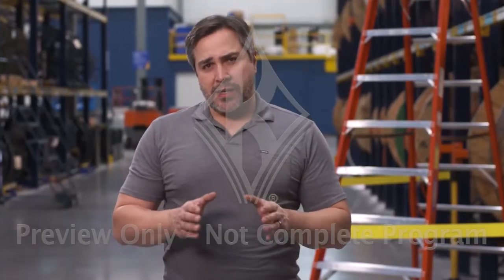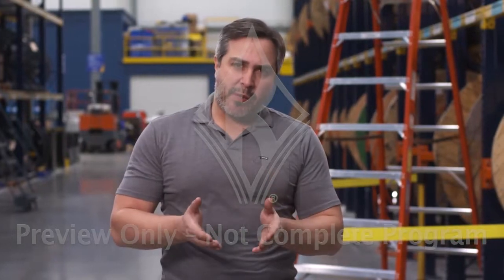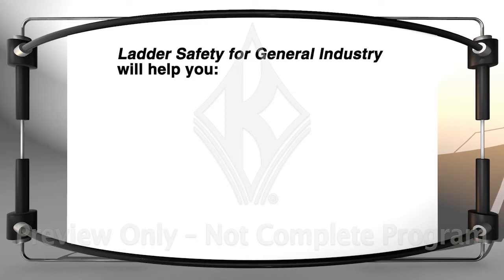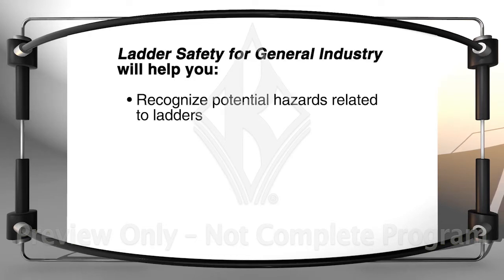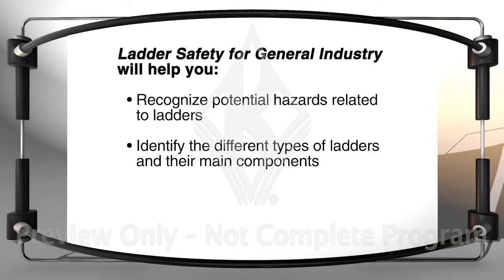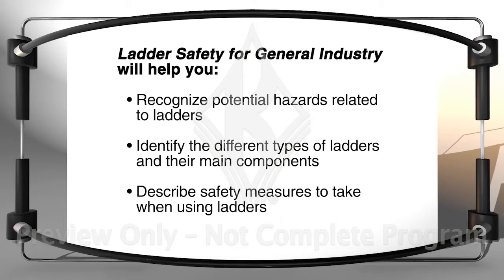Ladder Safety for General Industry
Helps learners understand OSHA ladder safety requirements under the Walking-Working Surfaces rule.

Please keep in mind this is only a short preview of the full 17 minute training video.